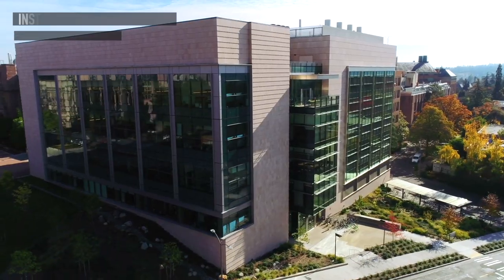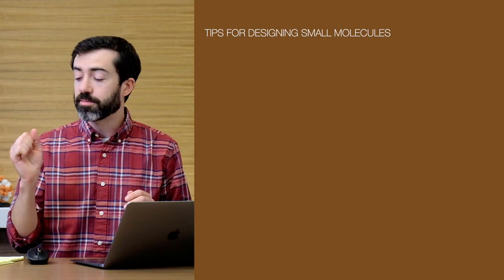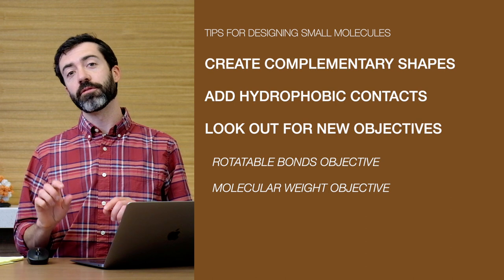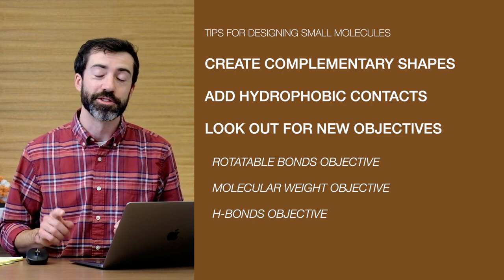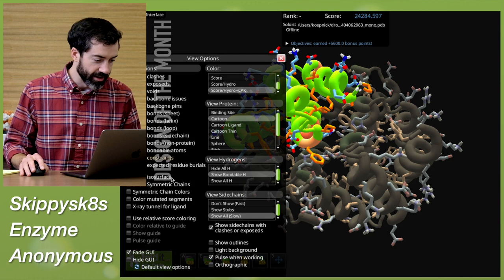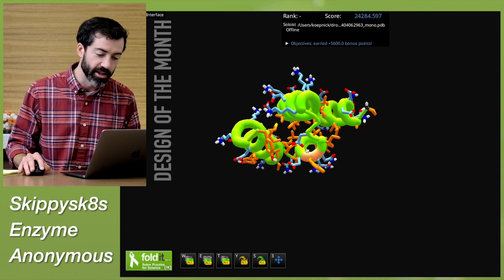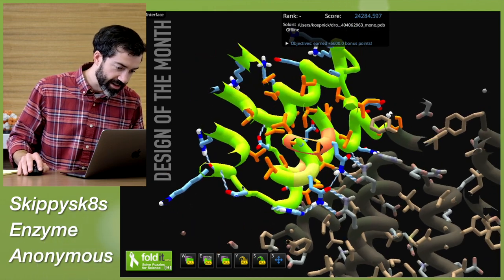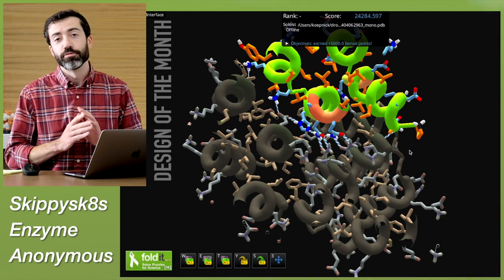Introducing Small Molecule Design – Lab Report 26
0:00​​ – intro
0:17 – SMALL MOLECULE DESIGN
3:57 — PUZZLE UPDATES
4:31 – D.O.T.M.
10:35– outro